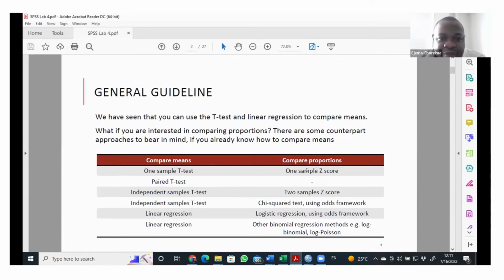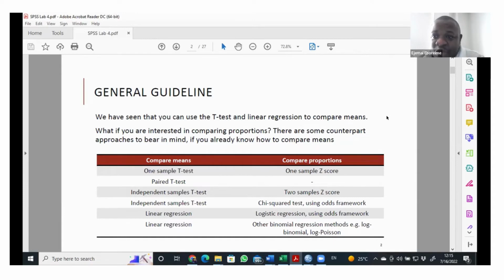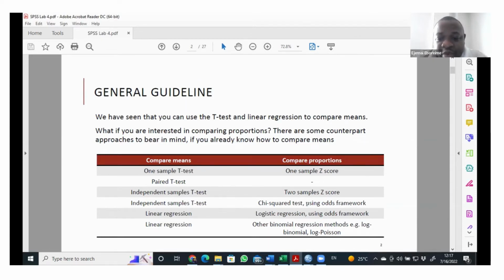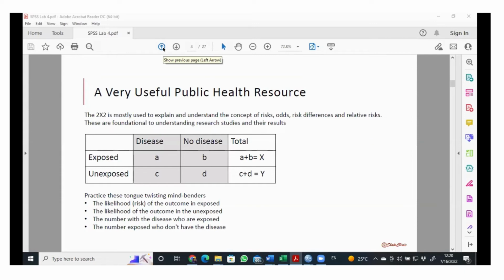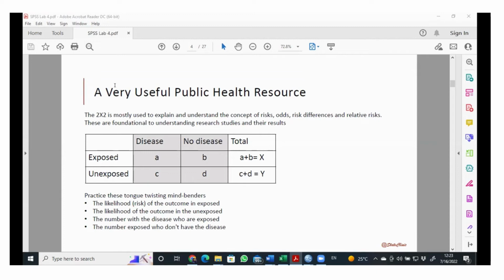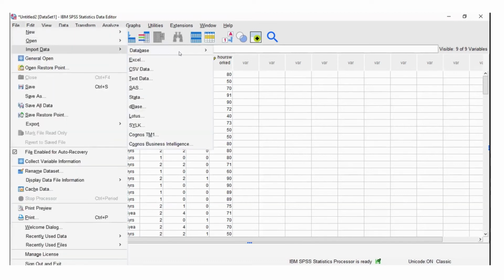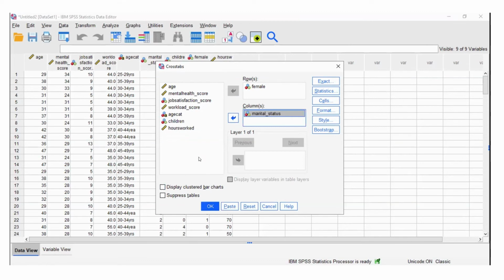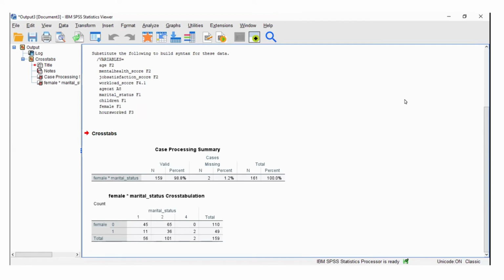SPSS Lab 4 Video 1 2by2 tables